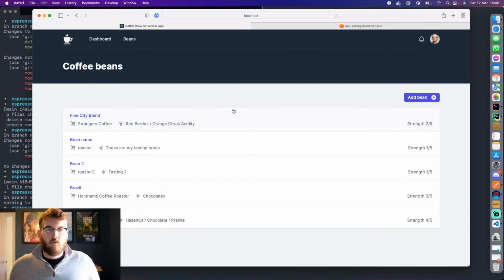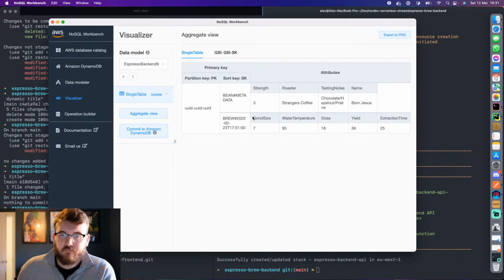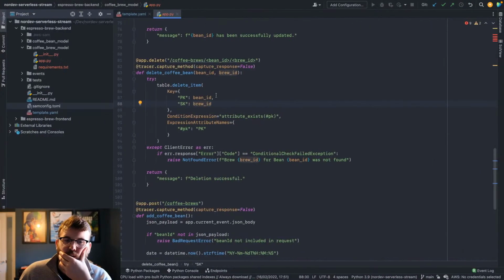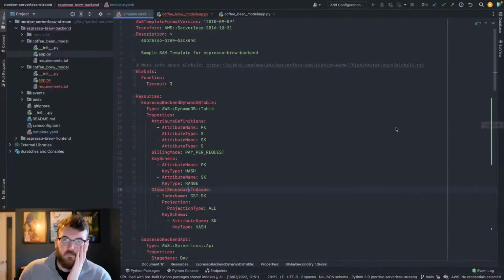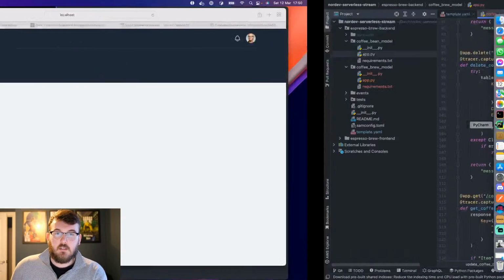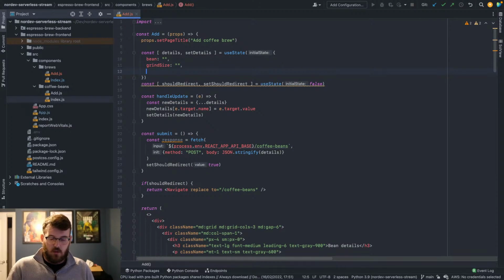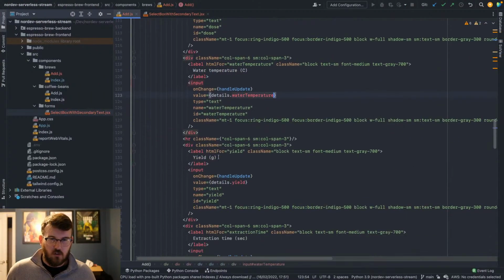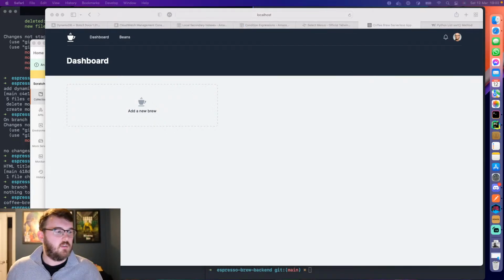Brewing a Serverless application with AWS Infrastructure as Code [Part 4]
_Every Wednesday at 17:30 throughout February & March_

### In February's WednesdayStreams we're exploring the world of Serverless applications with Alex Kearns

I've turned into a bit of a coffee nerd. Brewing espressos at home means experimenting with a number of variables to get the taste just right. I've tried a few apps for keeping track of different combinations of these variables but most of them are too complicated for what I need.

Join me as I build a simple web app using native AWS Infrastructure as Code tools, React and Tailwind UI to keep track of my coffee experiments.

I’m a born and bred Norfolk geek, graduating from the University of East Anglia in 2018 (Computing Sciences) and going on to work for ubisend and BT before ending up as a Consultant Solution Engineer at Inawisdom.

I have a passion for cloud computing and am an AWS certified Solution Architect and Developer. I firmly believe in making software development as easy as possible, especially as the line between software development and operations blurs and DevOps becomes the norm.

## About our WednesdayStreams

We've grown a little accustomed to YouTube throughout the last couple of years and we've been trying different formats. The most recent of which, live coding on stream. We wanted to show the “real side” of Development. A warts and all approach to building software!

## About Norfolk Developers

Our community goes beyond our regular events, we're a thriving support network. Our membership include those that are just starting out, juniors, seniors, and the curious.